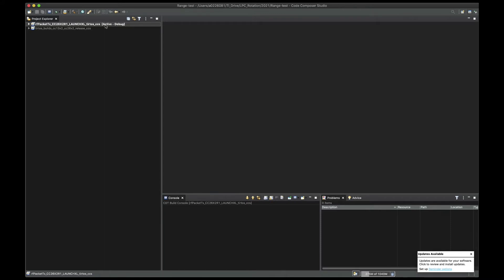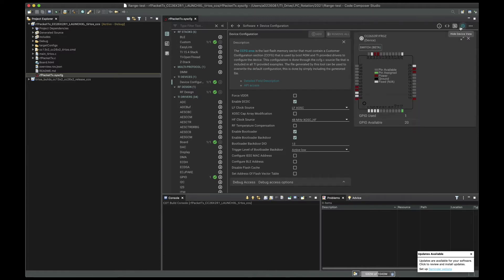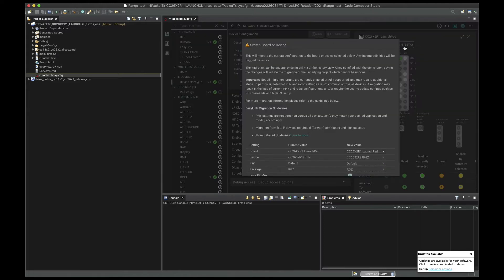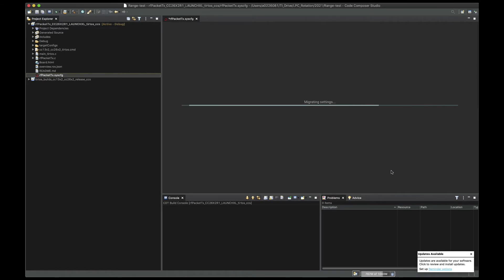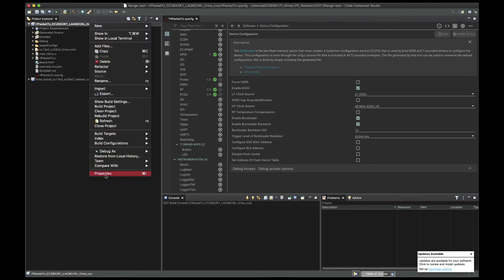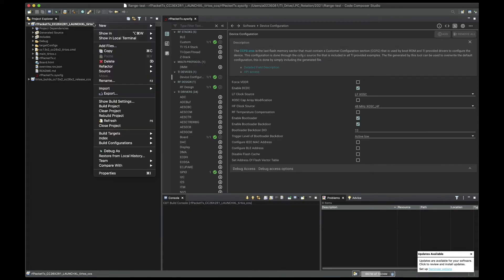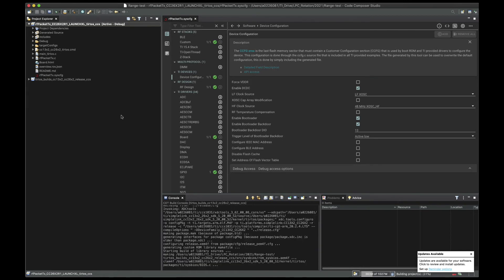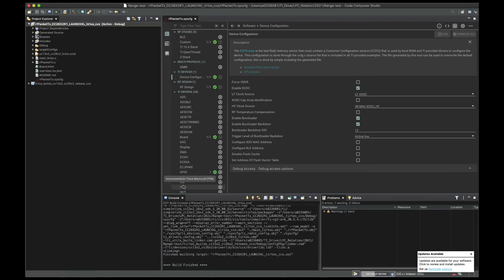Connect: Demo of migrating code from device to device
View the CC2652R7 product

With the recent expansion of our portfolio, which features pin-to-pin
hardware compatibility, we wanted to focus on the software side and show how
to migrate code from a CC2652R1 device to a CC2652R7 device using
out-of-the-box examples from the SDK.